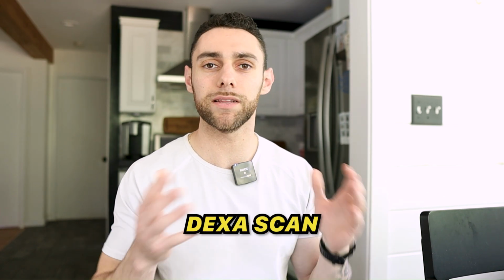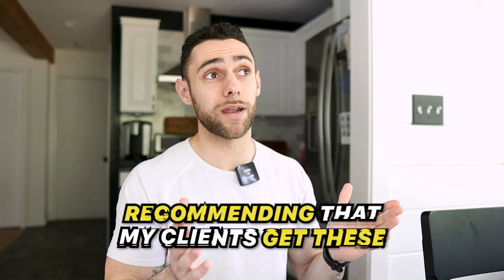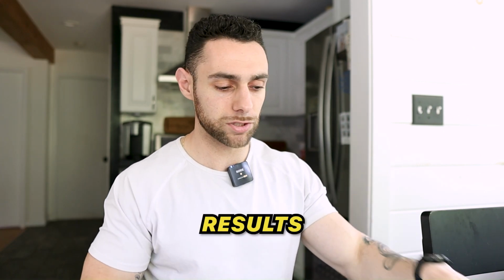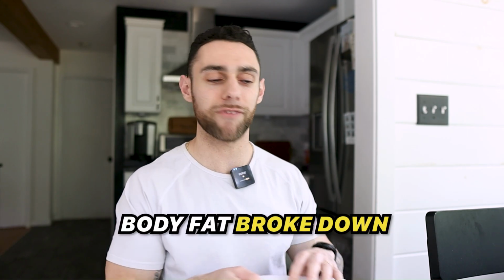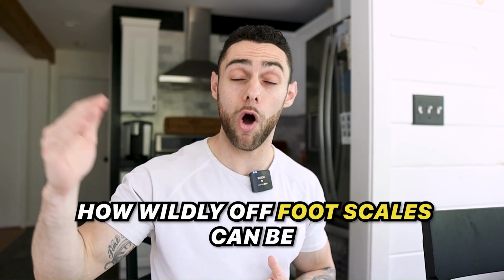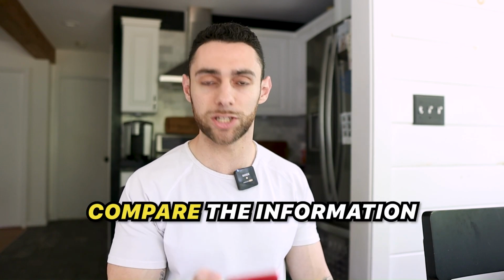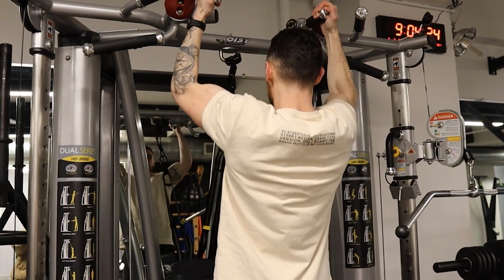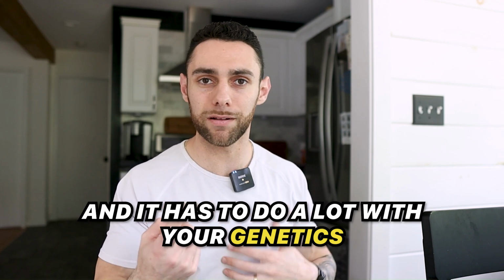My Dexa Scan results...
I got a dexa scan to measure my body fat percentage and lean muscle mass.

In this video I share the results and go over what it's like to get a dexa scan.